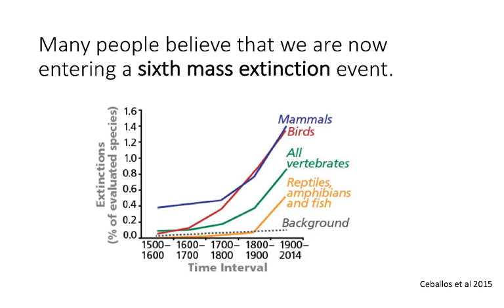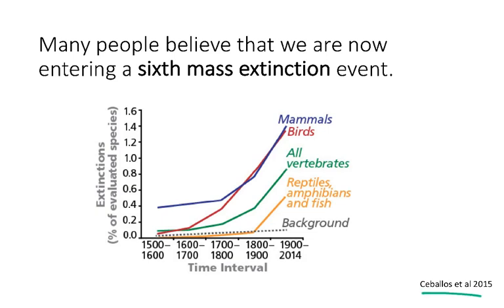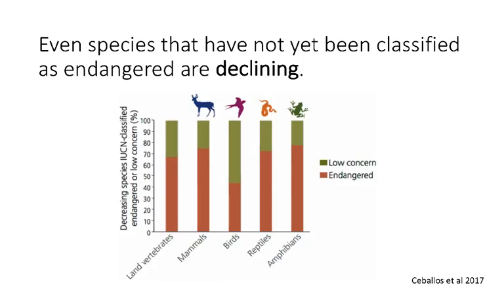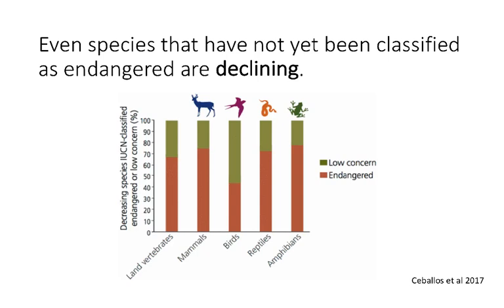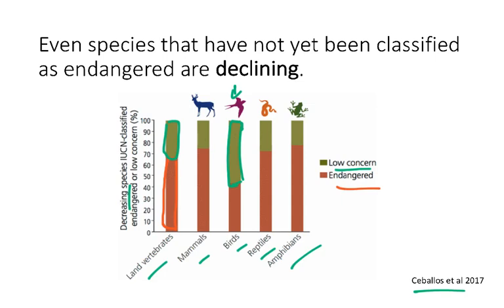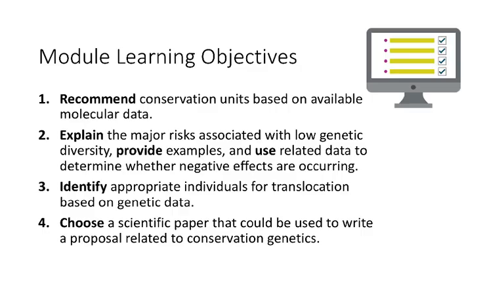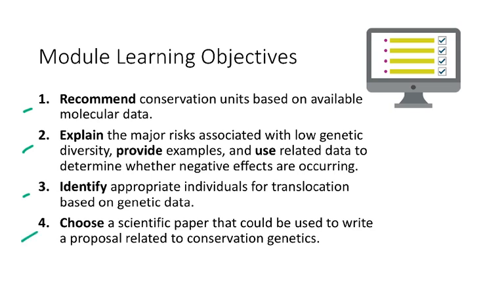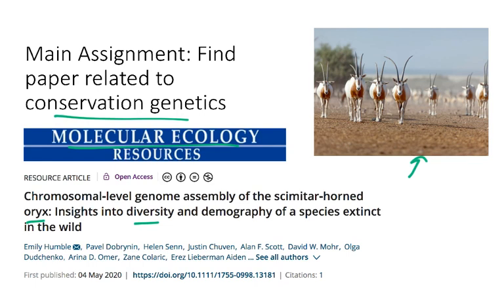BIO178 Week 9 Conservation Genetics Overview